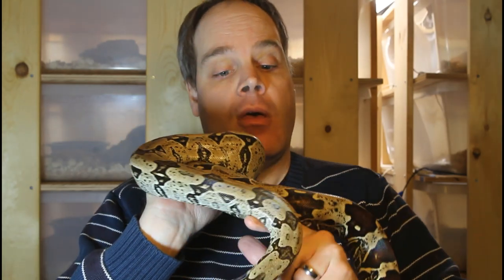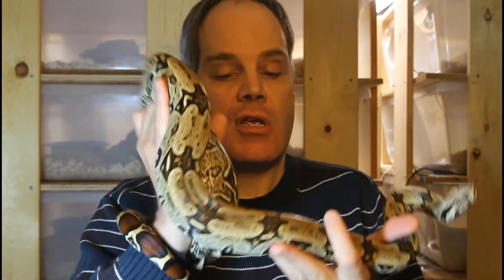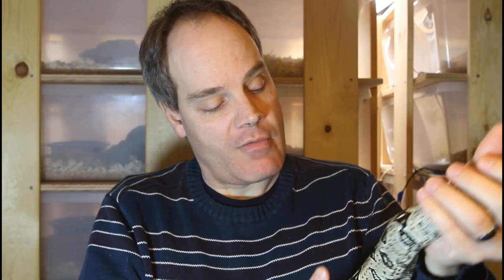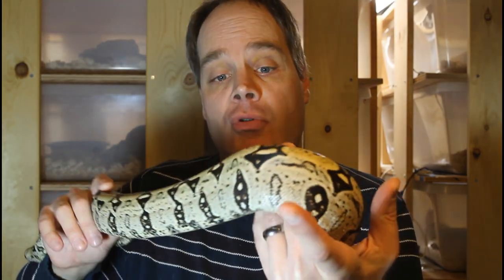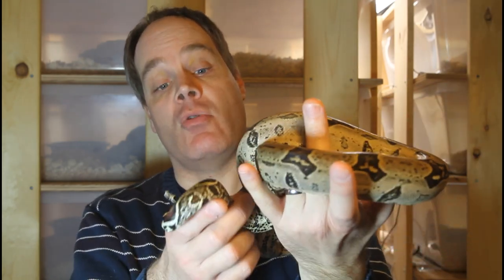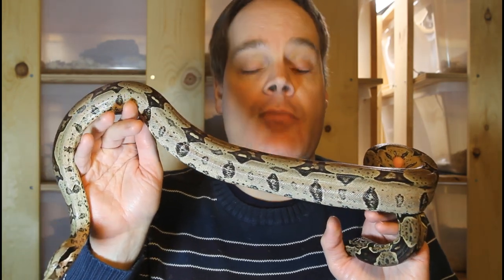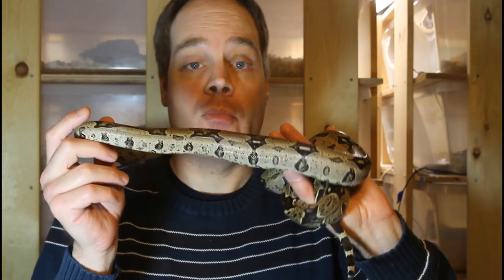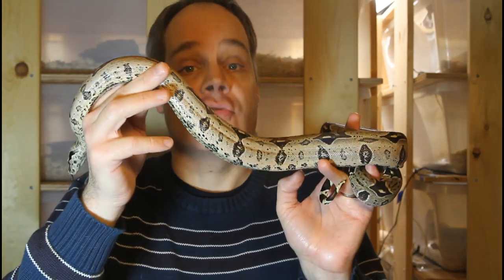North Brazilian Red Tailed Boas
North Brazilian red-tailed boas are a beautiful and rare locality boa.  Brian describes the physical characteristics and husbandry of North Brazilian red-tailed boas and shows several beautiful examples.